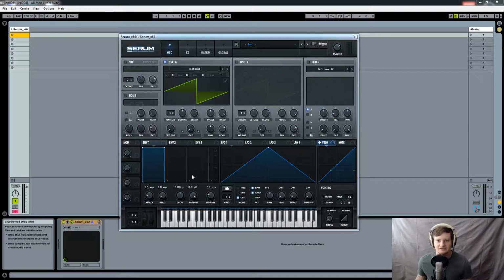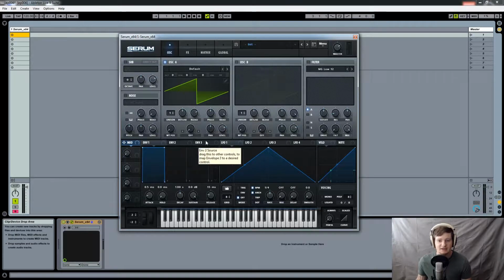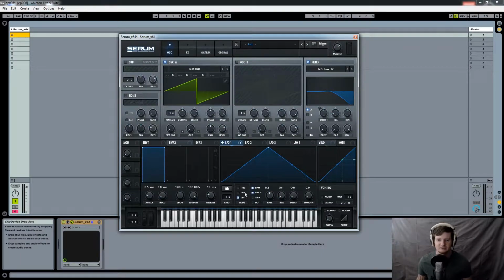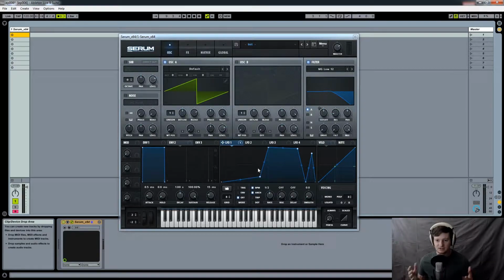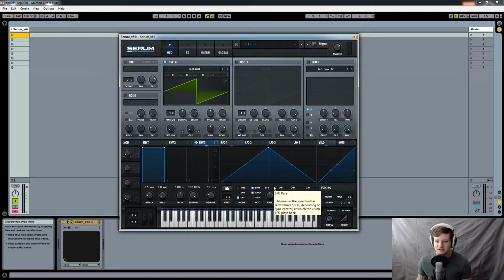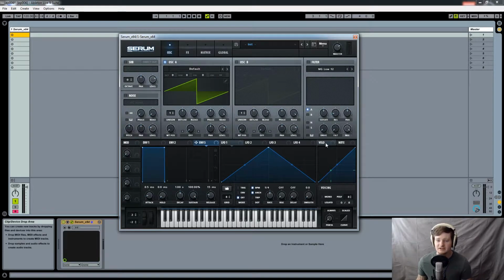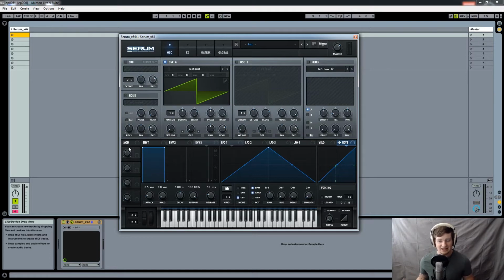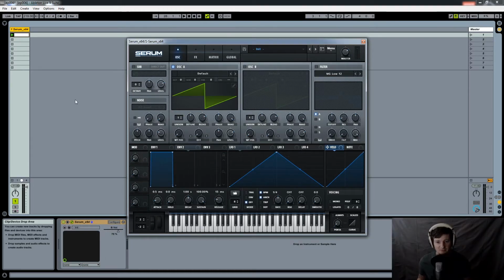Ep.006 Automating Your Sounds (Short Version)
It's easy to create a great sound and want to leave it alone, but there's nothing worse than having an awesome sound that never changes. Today's video will walk you through all of the modulation options to bring your sounds to life using Serum!